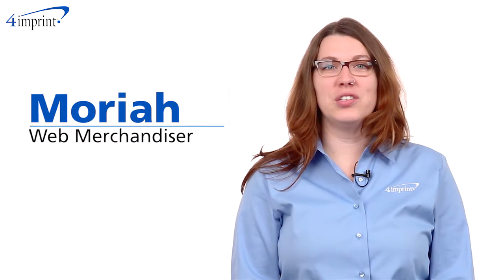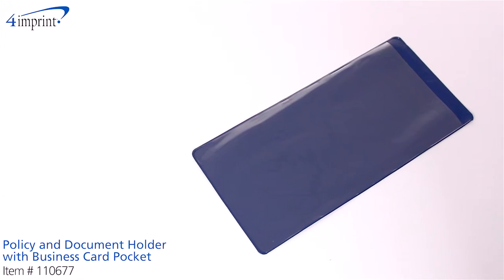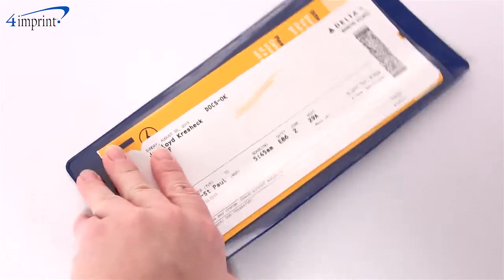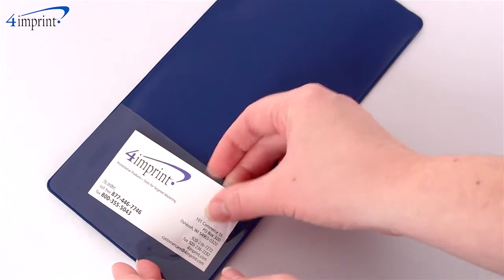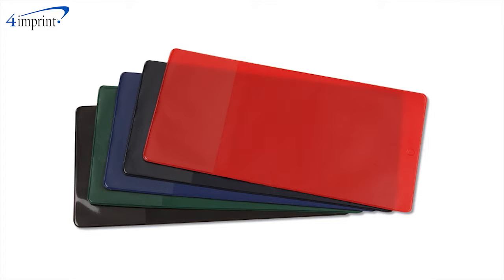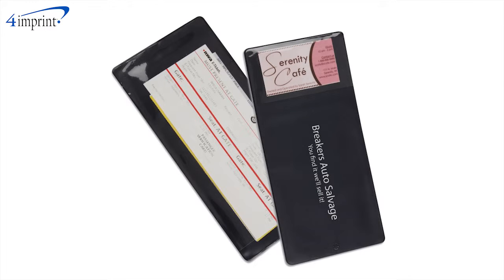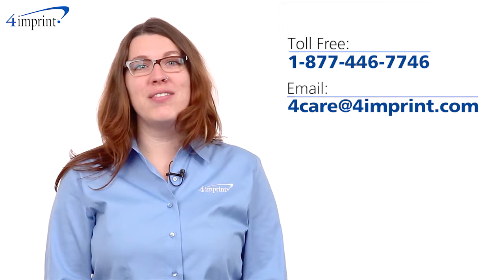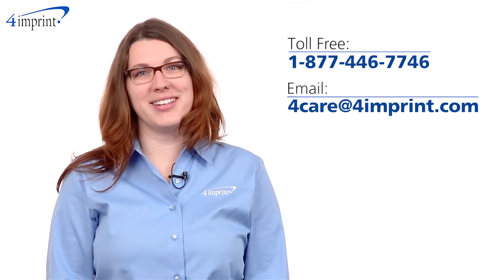Document Holder - Promotional Products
Keep important paperwork like car insurance documents, titles, and registrations all together in one easy access location. It's the Policy and Document Holder with Business Card Pocket and it's presented by Guenevere in our Customer Service Dept.

to learn more or call toll free 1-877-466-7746.